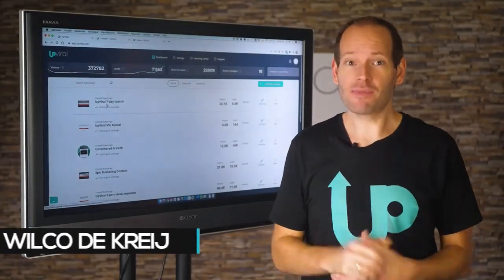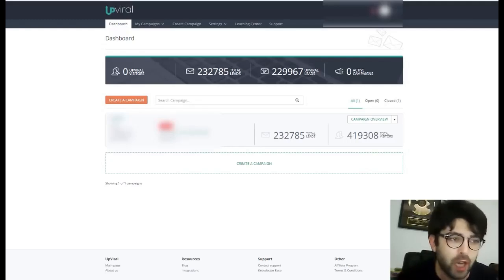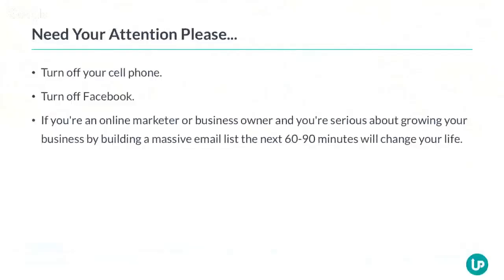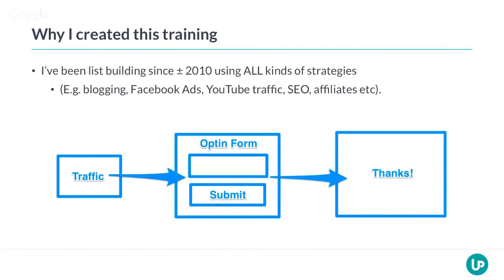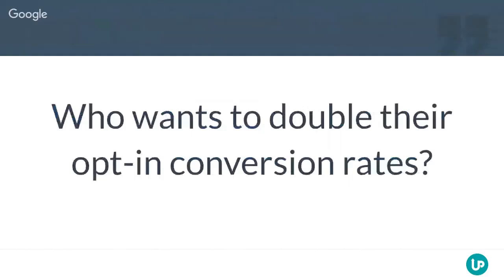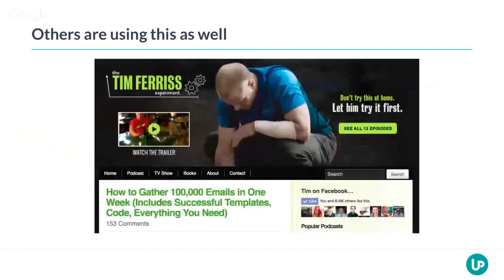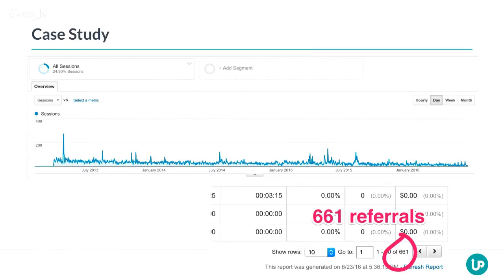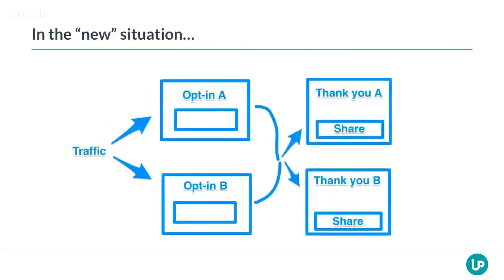UpViral Review, Demo, Result, Proof, Case Study, Webinar Replay - How To Collect Leads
TIMESTAMP

✅ What is UpViral & why UpViral: 00:05
✅ Case Study - 230,000+ Leads in 6 Days: 05:38 (click timestamp to skip ahead)
✅ Webinar Replay & Proof: 09:20 (click timestamp to skip ahead)

UpViral by Wilco de Kreij - Useful Links:

✔️ 1. UpViral 9th Anniversary - Yearly Special

✔️ 2. UpViral 9th Anniversary - 14 Day Trial

✔️ 4. UpViral - Free 14 Day Trial

✔️ 5. UpViral - Viral Referral Method (Book)

What is UpViral?

I gotta say, the results people are seeing with UpViral are nothing short of incredible...

There are a lot more stories where that came from!

Best of all, these kinds of results are happening with virtually NO advertising!

Do yourself a favor. Go check it out now

UpViral Review, UpViral Demo, UpViral Result, UpViral Proof, UpViral Case Study, UpViral Webinar Replay